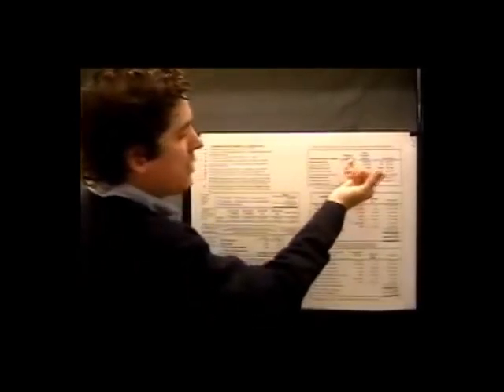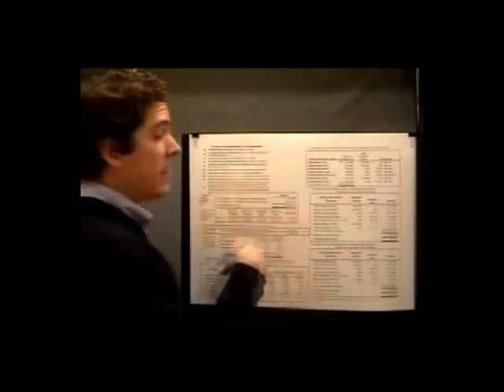Managerial Accounting Course - Lesson 3 - 3 of 3